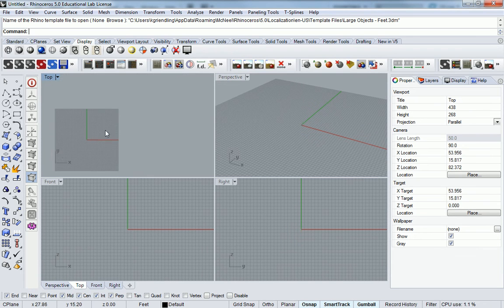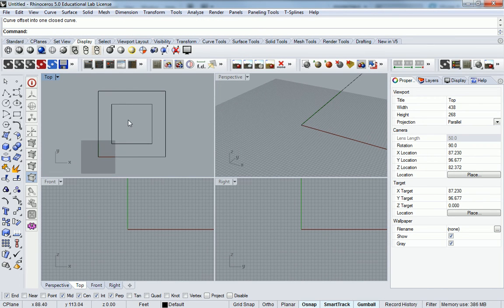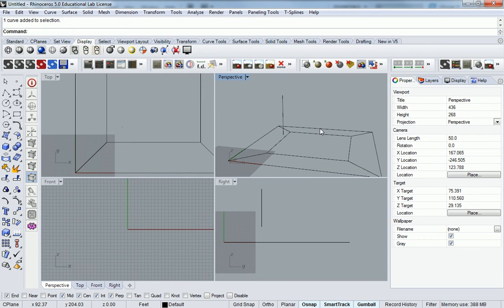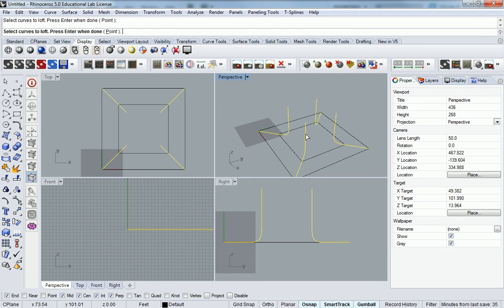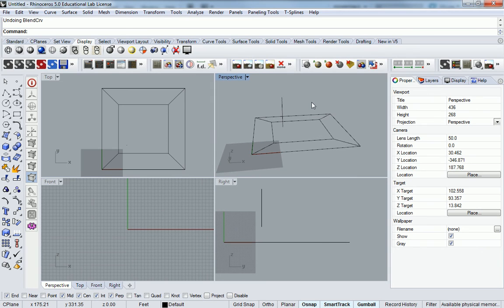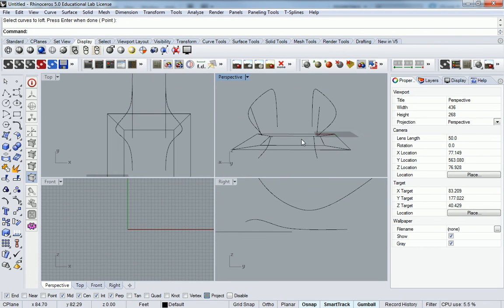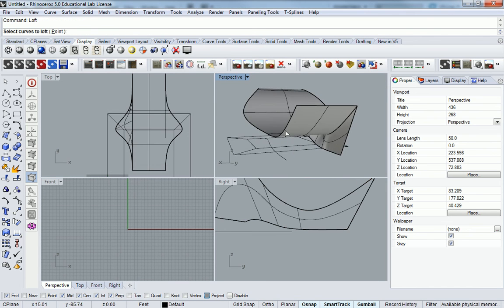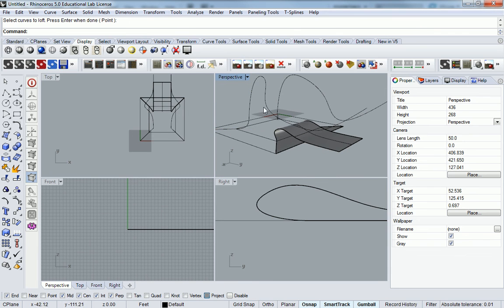77 - Rhino - Blending Form Finding into Landscape